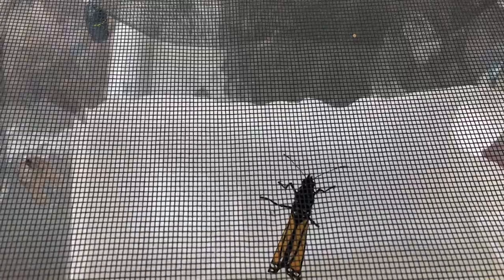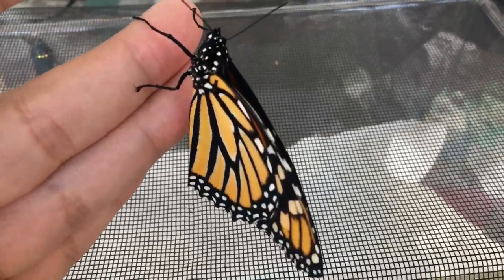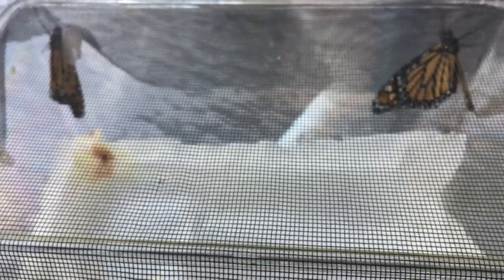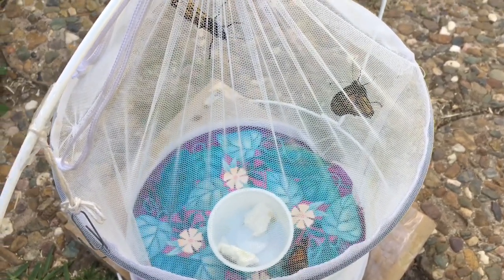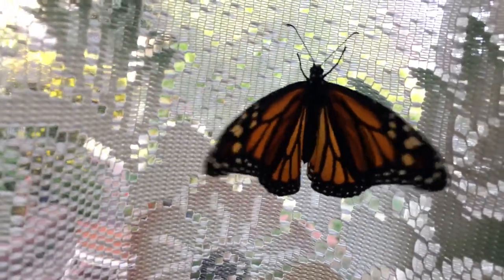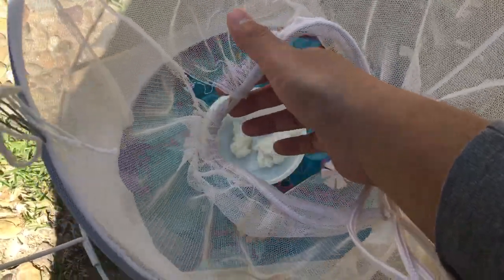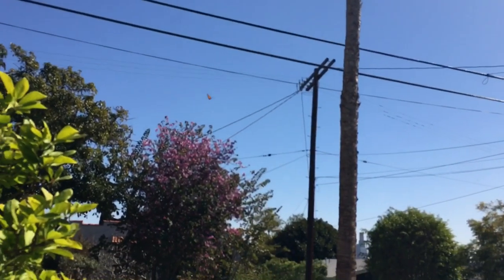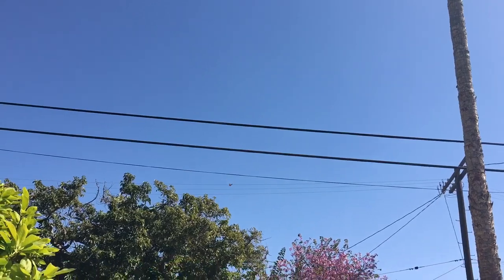Monarch Metamorphosis - Caterpillar, Chrysalis, Butterfly + Release (March 2021)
The Monarch butterfly, Danaus plexippus, is one of my favorite insects; and I enjoy raising them. On 1/25/21, I found more Monarch caterpillars. All four were at different instars. Unfortunately, one of the caterpillars fell while forming its chrysalis; and the injury was fatal. That left me with three. They all formed their chrysalises/chysalides in early February 2021. 2/23/21, the first Monarch eclosed from the chrysalis. In the video I say emerge/emergence but the proper term is eclose: emerge as an adult from the pupa or as a larva from the egg. The following day, 2/24/21, the remaining two Monarchs joined. All three butterflies are female. The final butterflies were released on 2/27/21. This video was uploaded 3/01/21.

IMPORTANT: I am aware of Ophryocystis elektroscirrha. OE is an obligate, neogregarine protozoan parasite that infects Monarch (Danaus plexippus) and Queen (Danaus gilippus) butterflies. I only raised three but if that number were higher; yes, I would of looked into testing my butterflies. Be mindful when raising this species and be wary of purchasing Monarchs online. Again, MrLundScience has a video regarding this topic. I have left the link here as well.